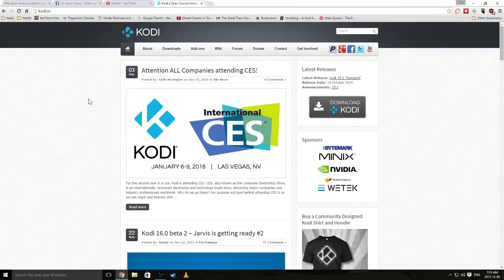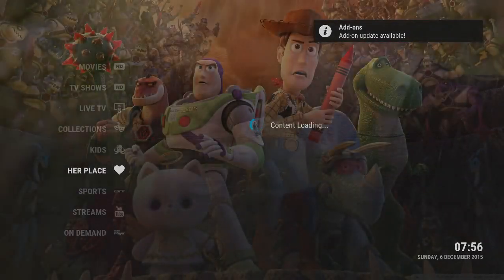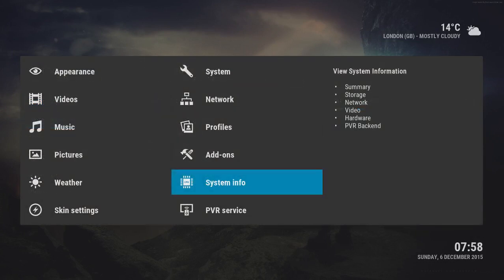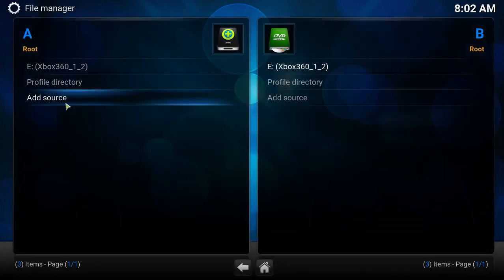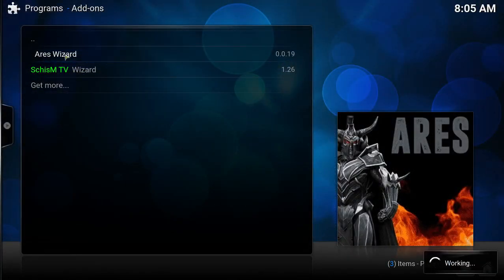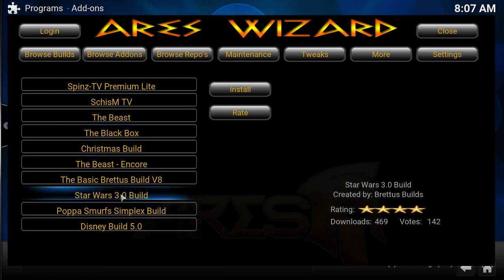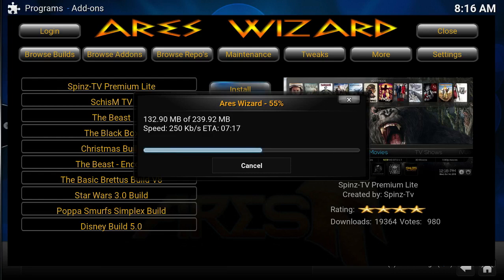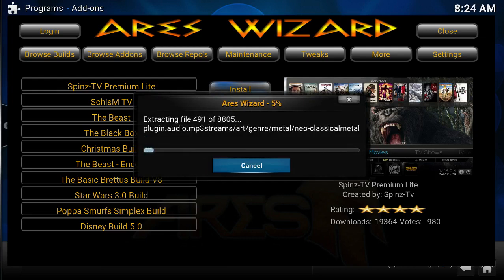[WORKING 2016] Cutting the cord with Kodi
In the video we will review the IPTV video connector Kodi.tv
We first connect Kodi to the Ares Wizard repository and that gives us access to Add-on builds of every sort. Kodi is a wee bit complicated to use. But results during our test were great.

This project is for our up north project. Where we have internet access but no cable of satelite. We are aiming to create a raspberry pi2 based solution with over the counter parts.